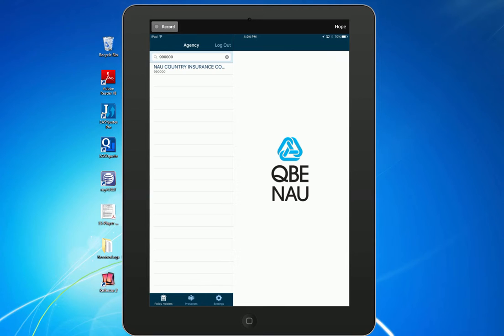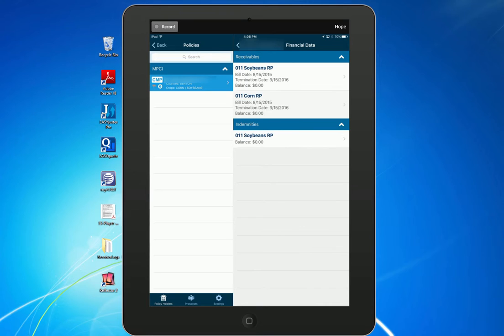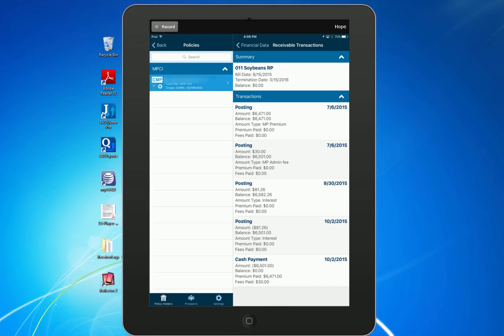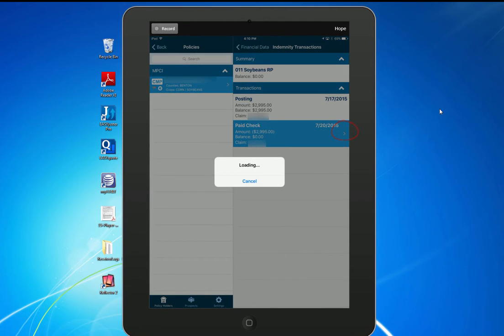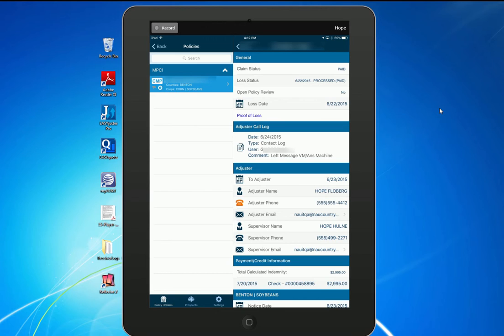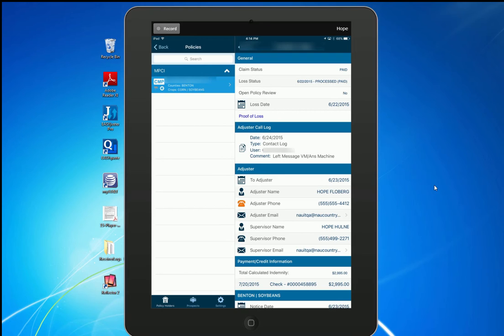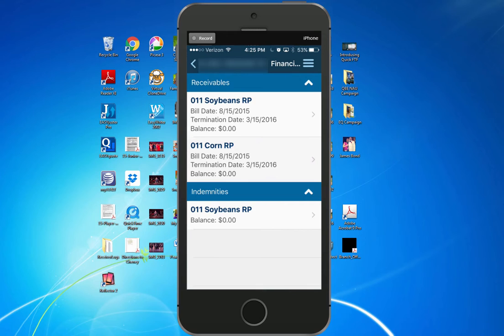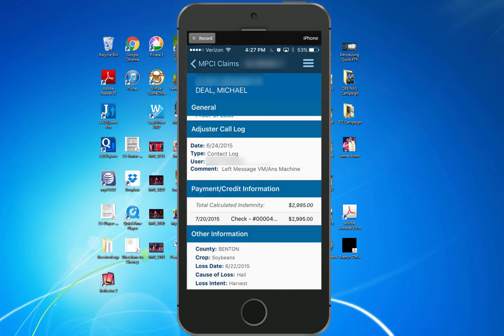Mobile Devices – Adjuster Call log and Financial Transactions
Join Hope Floberg, VP IT Marketing, while she walks you through our new mobile features including the Adjuster Call Log and Financial Transactions.